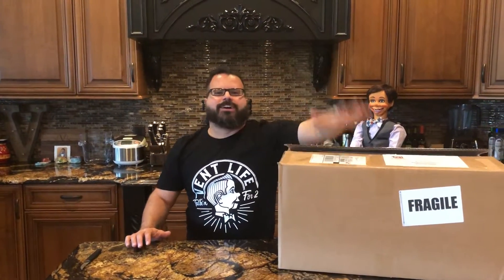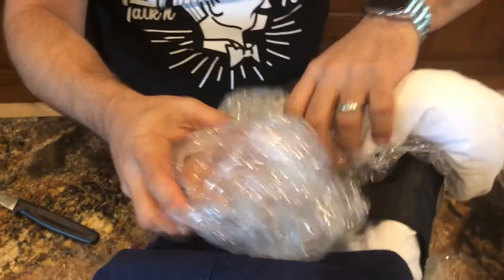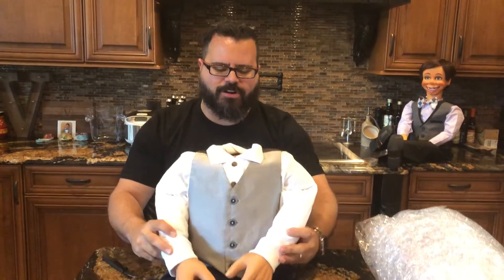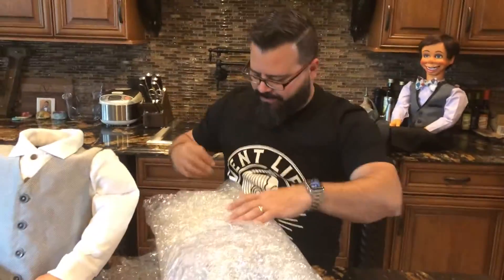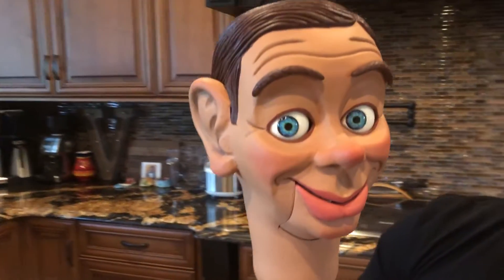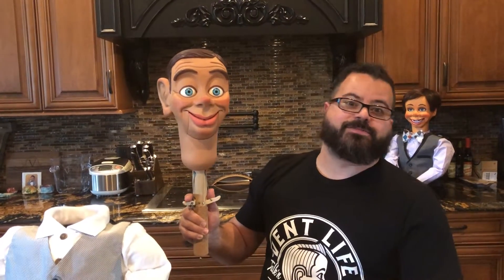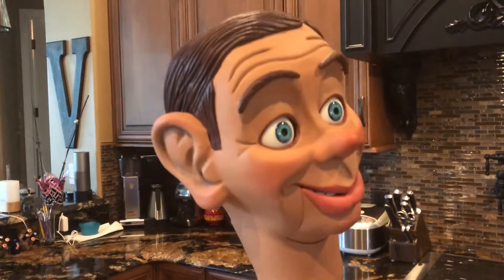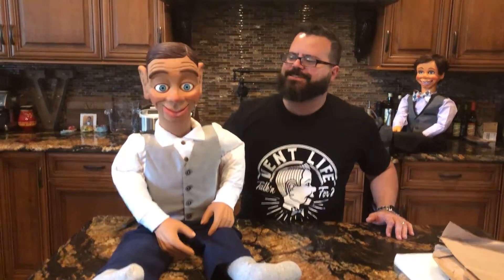A Martin Stevens Tribute Figure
One of my favorite figures in the Vent Haven Museum is one made by Martin Stevens. This ventriloquist figure is a tribute to that puppet. It was carved by ventriloquist figure maker Dennis Hall and then meched up and painted by figure maker Mike Palma. A powerhouse collaboration.